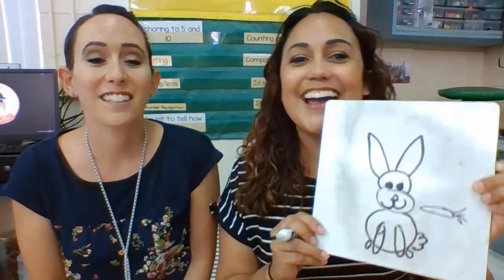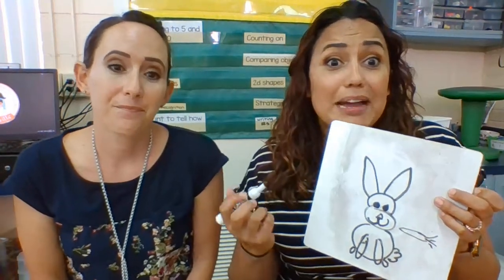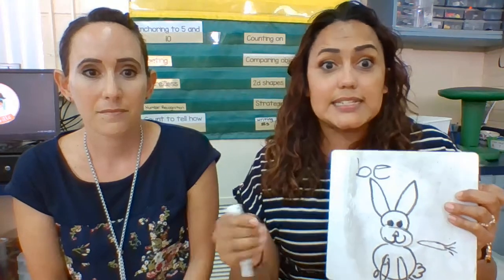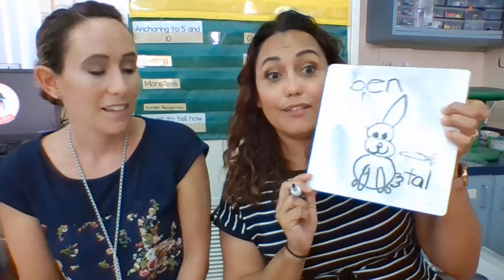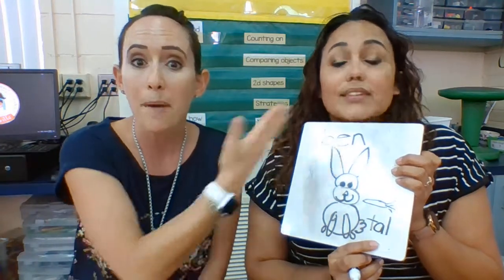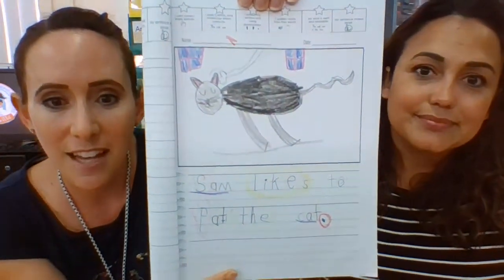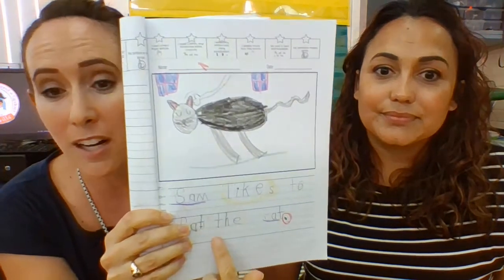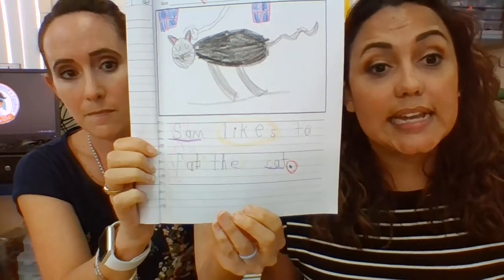All about kindergarten writing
This video explains what kindergarten writing looks like and how to help support your child at home.